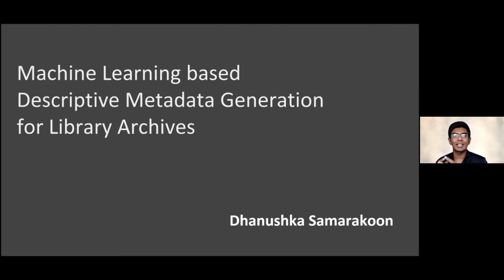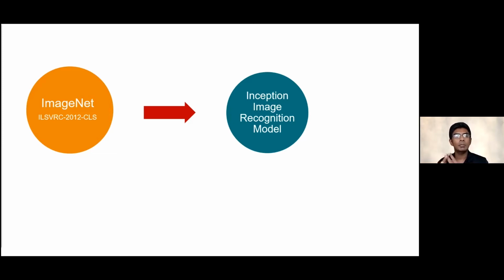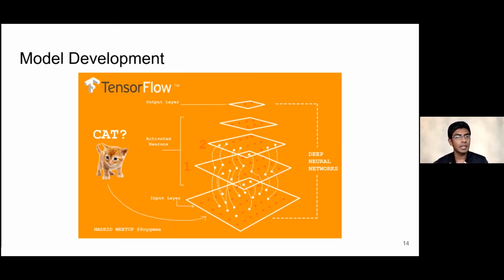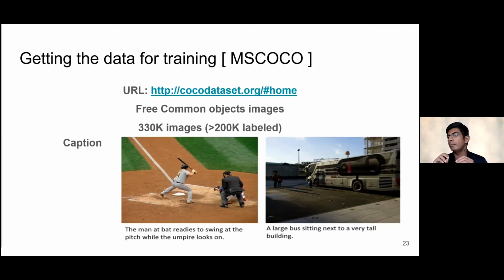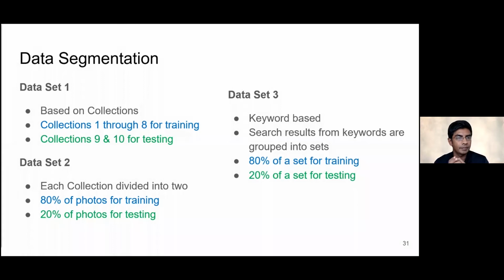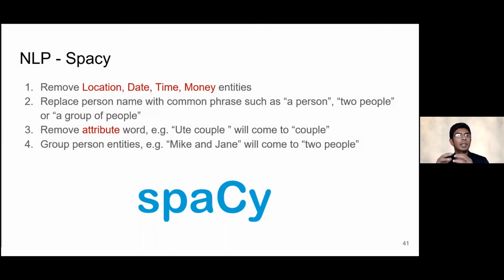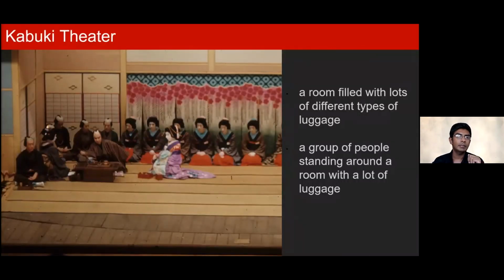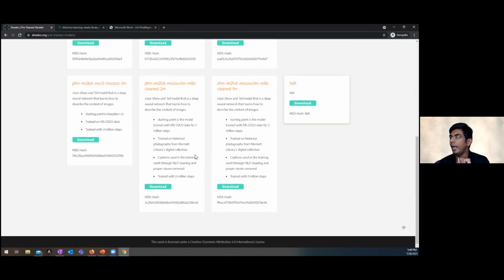Machine Learning based Descriptive Metadata Generation for Library Archives - Dhanushka Samarakoon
As libraries and cultural heritage organizations continue to acquire and digitize cultural and historical treasures, in the hopes of making them available to the general public, it is important to create quality descriptive metadata to increase the visibility of content. Creating quality metadata is a time-consuming process, and not all organizations may have enough metadata experts to describe the content quickly & accurately. This talk will discuss using Machine Learning technology to simplify descriptive metadata generation for historical images. I will share information about the current technology landscape, with a particular focus on the tools, techniques, and outcomes of the related projects.

Dhanushka Samarakoon is the Head of Library Technology, for the University of Miami Libraries. He provides leadership, management, budgetary oversight, and expertise to develop and execute the long-term technology strategy in support of the Libraries’ mission. He supervises the departments responsible for the Libraries Enterprise applications, computing infrastructure, and Audio/Video & event support. He earned his Master of Library Science from Emporia State University and the Bachelor of Information Technology from the Sri Lanka Institute of Information Technology.